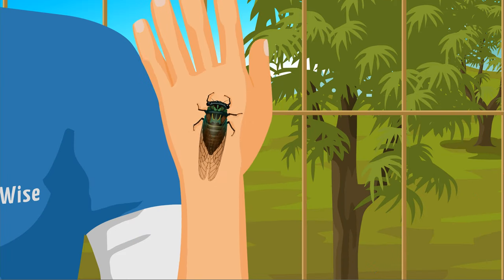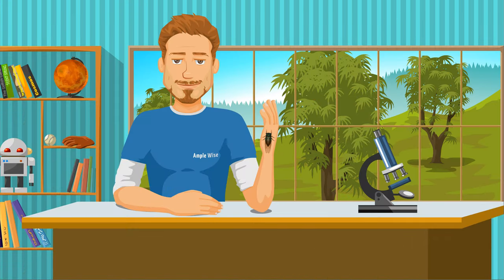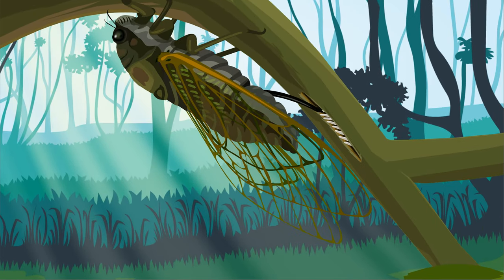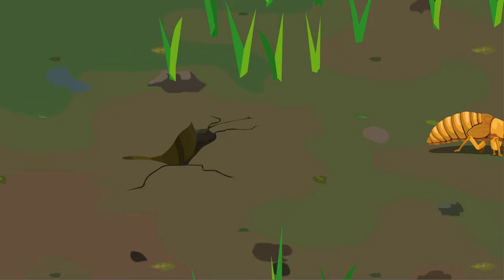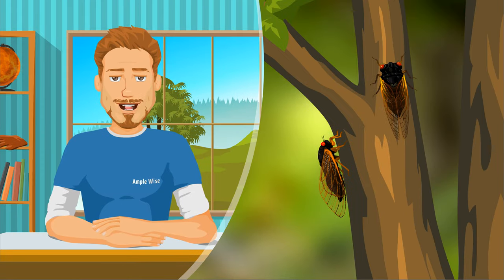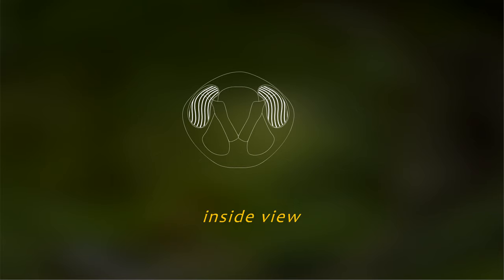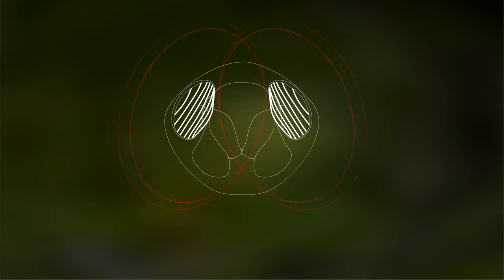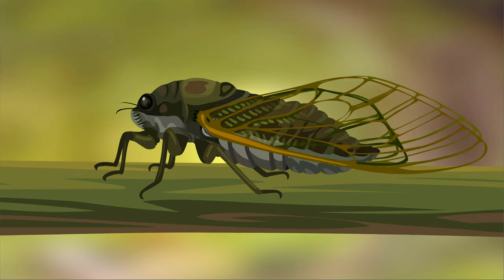How cicadas makes an extreme sound - life cycle of a cicada facts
Cicadas:
A fascinating insects, known for making loud sounds, beyond a normal limit of a bug.
So, how do cicada insect makes noise.
Cicadas produces this loud sounds using their vibrating membranes called Tymbals, which is unusual for insects, because most of others creates sounds by rubbing their specific body parts, known as stridulation.

Some types of cicadas are famous for emerging after very long period of time, know as periodical cicadas, A "Magicicada septendecim" is known for emerging every 17 years, and "Magicicada neotredecim" known for emerging every 13 years.

Female cicada lays eggs on branch or twig, however, stays underground for most of their life span, and feed on sap of plant roots. Molts there for number of times as per their species, and the cicada shells stays under ground to keep the soil quality more fibrous and full of manure.
So, while being underground, they helps to keep better soil quality, and after emerging out, they becomes food of lots of other animals. That's the life of a cicada.

In this episode, I have covered a life cycle of cicada insect and explained how they emits such a loud call, the resulting sound is much more for a small sound emitting tymbals, may be the deep physics behinds this lies in a particular wave lengths, specific distance and vibration timing between two tymbals of both sides, and a position of a listener. May be some more research is needed to dig deeper.

* "OurMusicBox" a YouTube channel